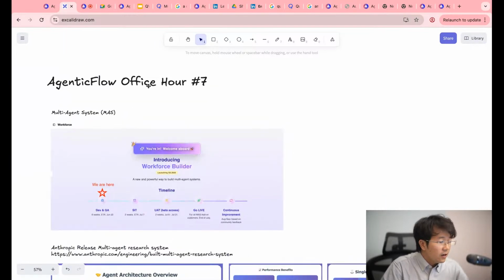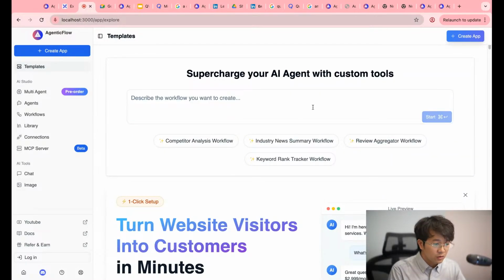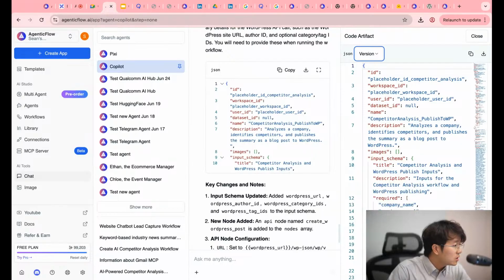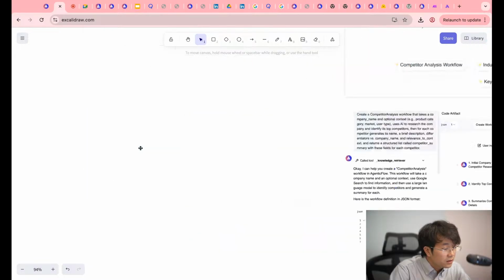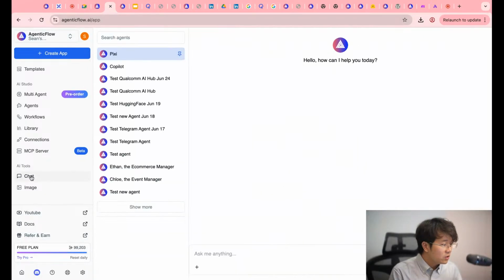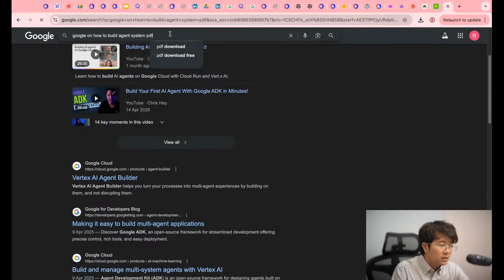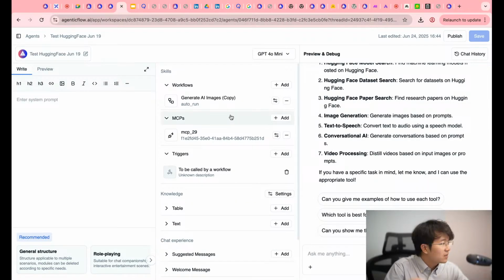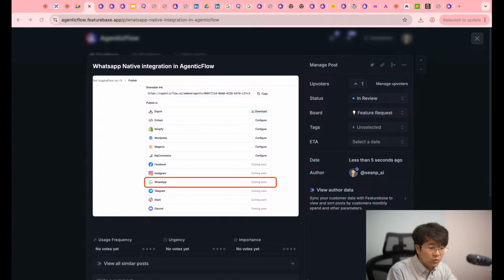Office Hours #7 📚 — Voice Dictation, Drag-&-Drop Import, 1-Click JSON Selector & Bug-Fix Wednesdays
Stop scrolling and get building—here’s everything we shipped in Office Hours #7!

👇 Quick Highlights

🗣 Native Voice Dictation (⌥ + Space) — talk instead of type, all on-device

📦 Drag-&-Drop Workflow Import — drop any .json, watch a runnable flow appear

🎯 1-Click JSON Selector + Variable Panel 2.0 — grab exact fields and new system vars ({{today}}, {{username}}, …)

🪲 Bug-Fix Wednesdays — weekly squad blitz to squash UI quirks, webhook ghosts, and rogue 500s

🔔 New Discord Channels — community-builders for workflow recipes & bug-squash-wednesday for live fix status

⏰ Chapters
0:00 Intro & roadmap sneak-peek
1:45 Voice Dictation live demo
5:20 Drag-&-Drop Import walkthrough
9:10 Variable Panel 2.0 + JSON Selector
13:40 Bug-Fix Wednesday kickoff
16:00 Q&A and next steps

(Timestamps auto-generated—may shift a few seconds.)

Hop into Discord to swap workflows, vote on features, or cheer the weekly bug hunt

👍 Like this video if it saved you time, and comment with the next feature you want to see!